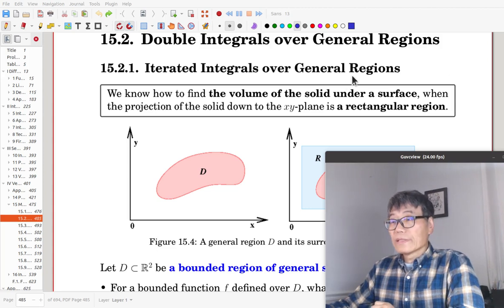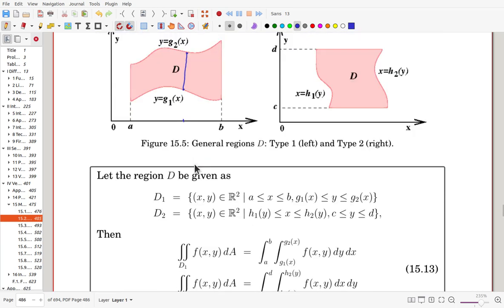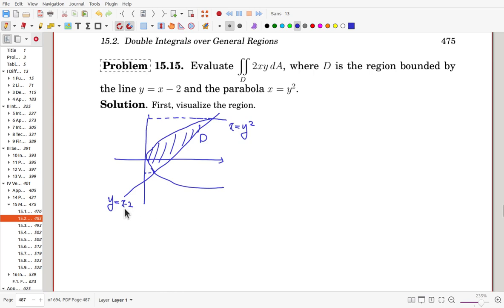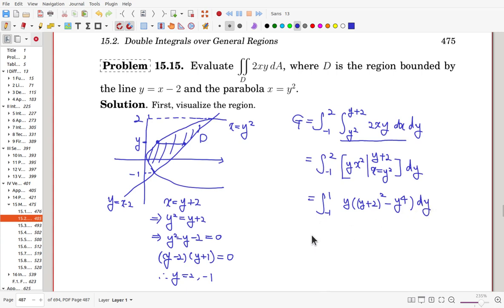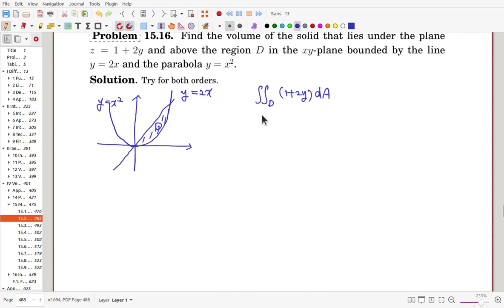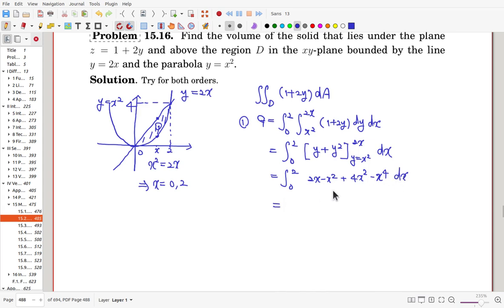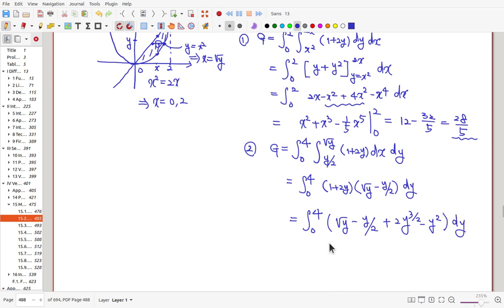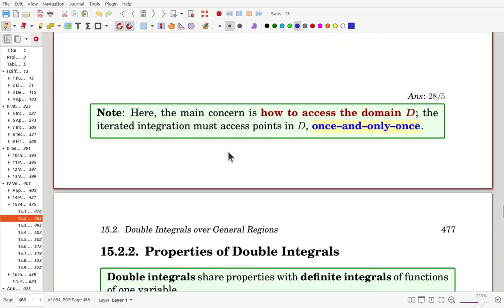MathTalent Vector Calculus 15.2 Part 1 Double Integrals over General Regions